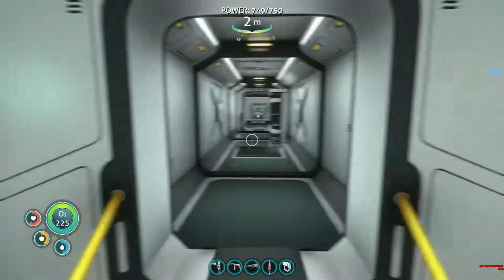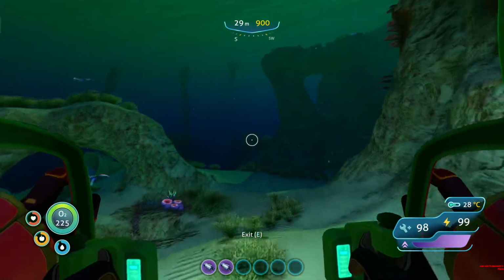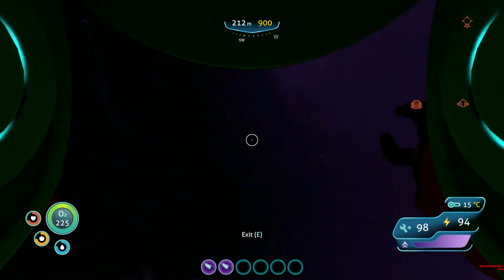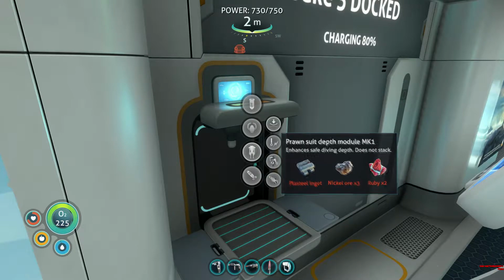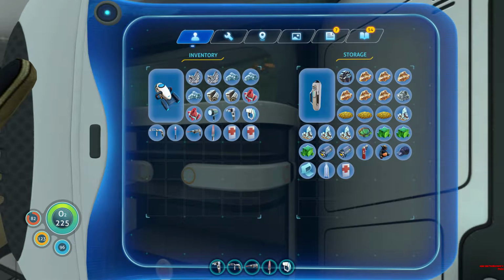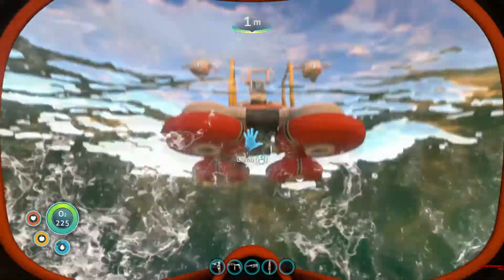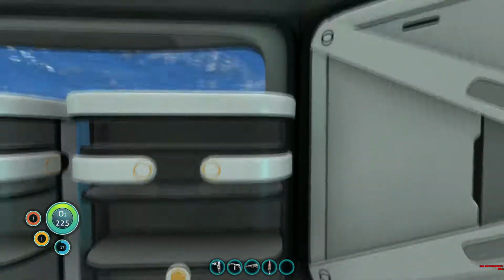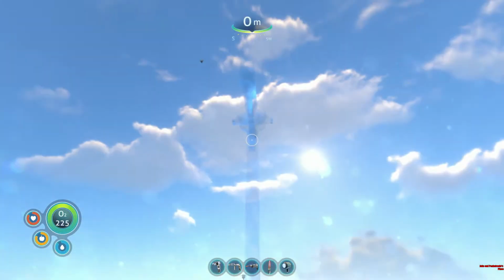Subnautica Episode 15 - Launch Pad And Gantry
Hi All!  In this episode of Subnautica (15), we build the Launch Pad and Gantry.  We also get stuck, deep, in the Prawn suit, hilarity, again, ensues!  Enjoy... at my expense.  LOL.  Oh, and my first recording made in Ultra HD!

Track: Hreez - Illusion [Ninety9Lives Release]

Song: Sprint
Artists: Seum Dero & Yonetro